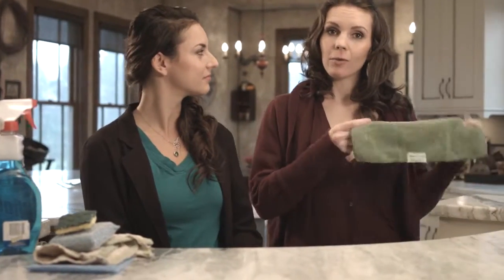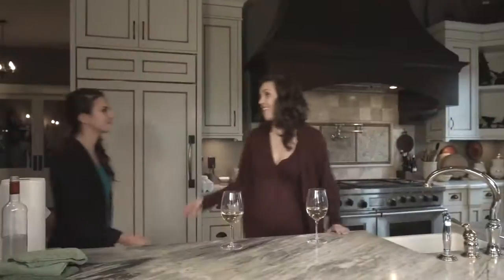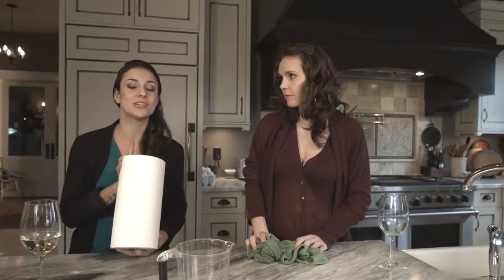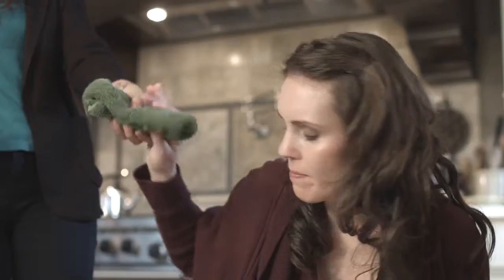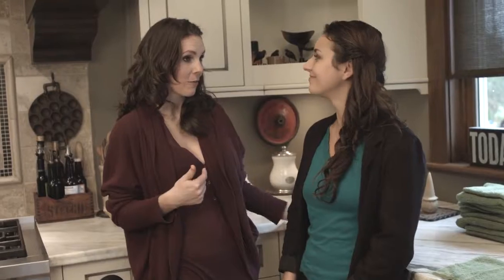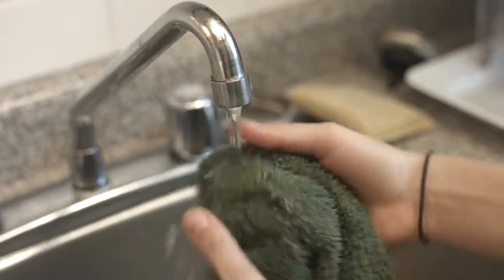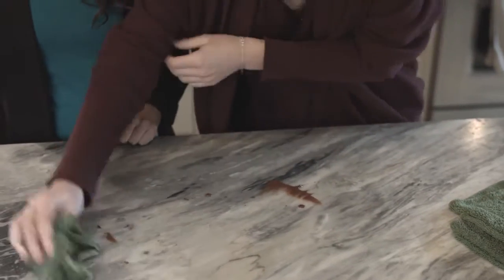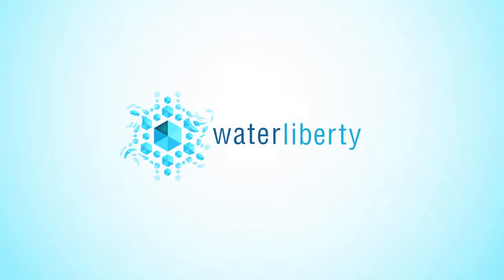Weird Fabric Replaces All Paper Towels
Your Paper Towel is Poisoning Our Environment…
The paper towels that are sitting on the kitchen counter, in your washroom cabinet or even at your workplace may seem to be a normal necessity in your everyday life. But do you know that those very same paper towels you’re using regularly do a massive damage to you and to our environment?

Discover How This “Magical” Towel Cleans With Only Water, Replaces Expensive Paper Towels and Toxic Cleaners, and Can Help You Save Hundreds Of Dollars Per Year While Saving Our Environment